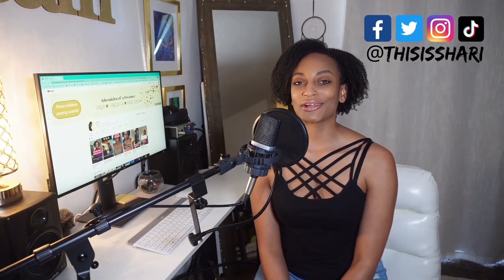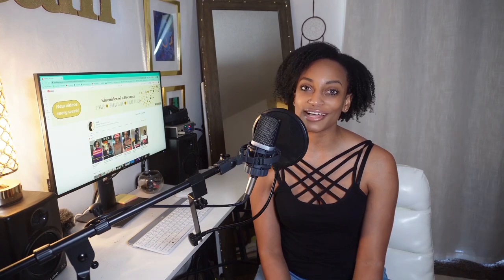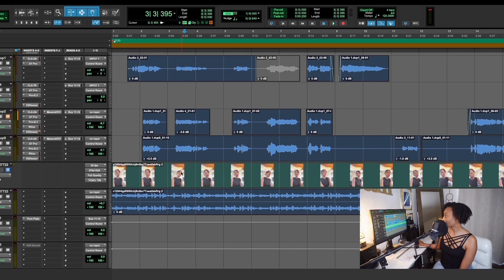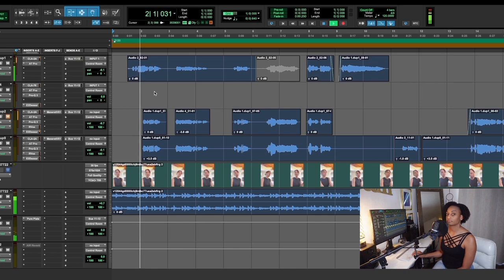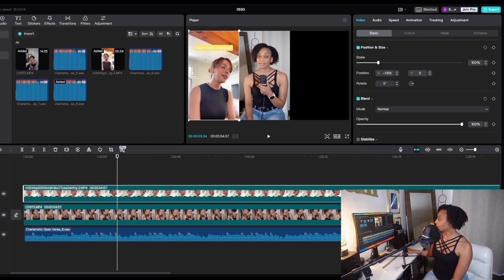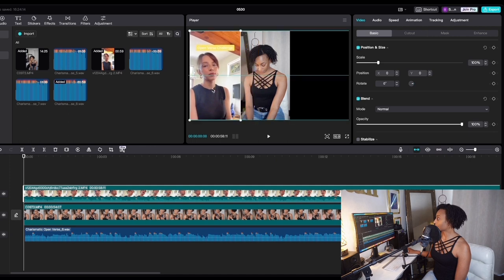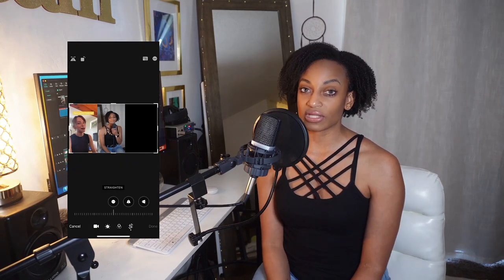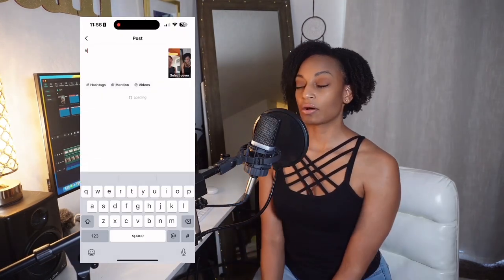How to do a TikTok duet or open verse challenge with prerecorded audio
If you've ever wondered how to do a duet using audio from your DAW  then this is the video for you!  In this video I share with you my process for how I do a TikTok duet using pre-recorded audio from Pro Tools.  I'll tell my start to finish process.

00:00 Introduction
00:51 Download The Video
01:30 Import Video Into ProTools
02:28 Record the video!
03:21 Sync Audio to Video
04:50 Crop Video
05:04 Tag The Correct Sound and Upload to TikTok

Get your vocals right on the way in and download my FREE Warmup Guide

📫 Join the DreamSquadd!! Get BTS access and be notified first whenever I put out new content!

📷 My Gear
Dash Cam
Job Blogging Tripod
Sony ZV-E10 DSLR Camera

 🎧 Recording Equipment:
Volt 2 Audio Interface
AKG C214 Microphone
M-Audio Speakers
Sennheiser Headphones
LogiTech Wireless Mouse and Keyboard
Pop Filter